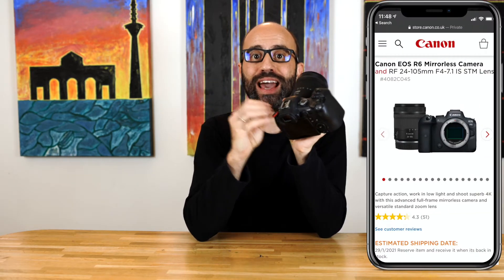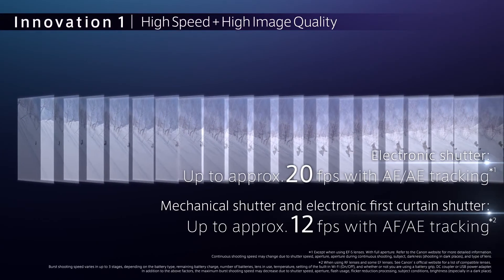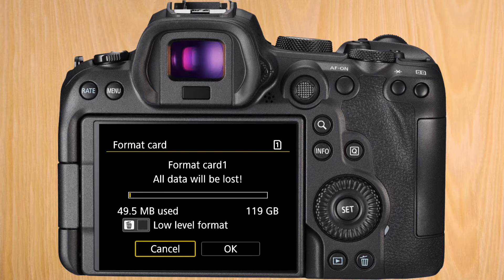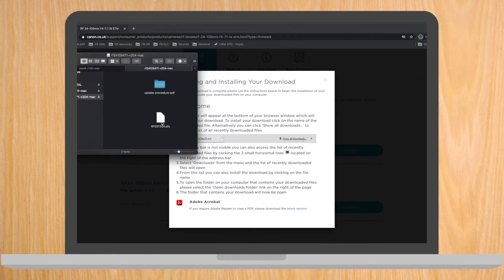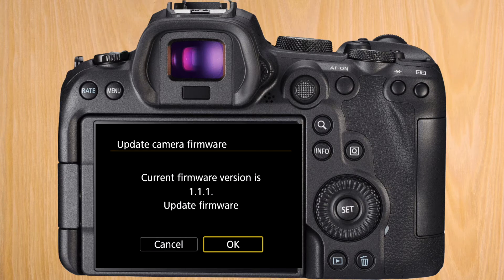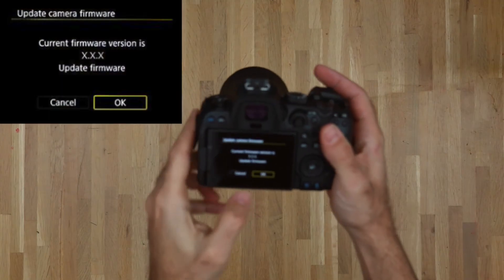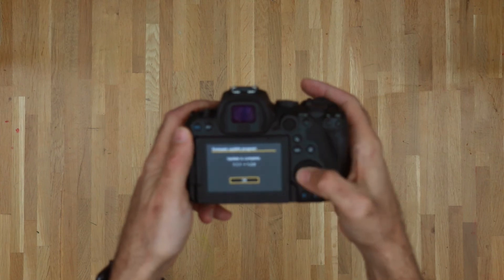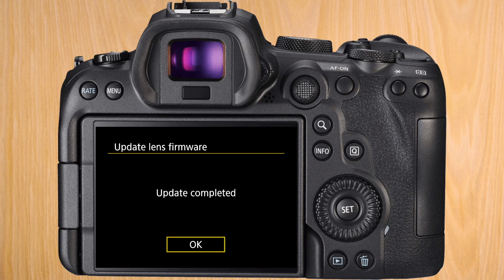Canon R6 tip #1: Firmware update of body & 24-105 kit lens!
Hello everyone! One of the 1st things to do after unboxing your R6 & kit lens is to .. update the firmware! Saw a lot of people commenting online on how they aren't sure how to update the firmware (& scared to brick their R6) or cancelling the firmware after some time.
So did this video to help anyone out there - it includes exact timeframes of each update!

0:00 Welcome
00:36 Quick unboxing
01:15 Updating the R6 firmware
05:27 Updating the lens firmware